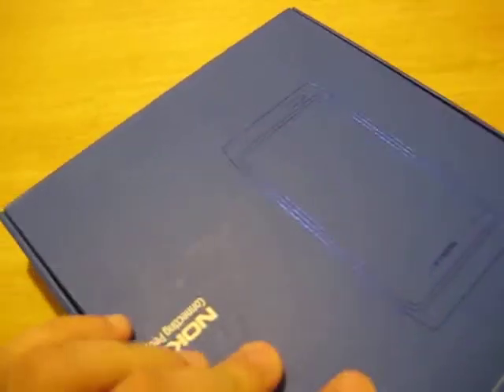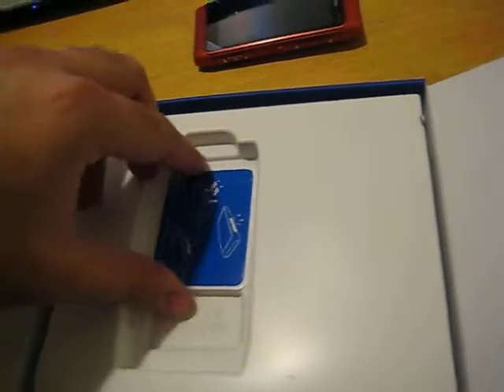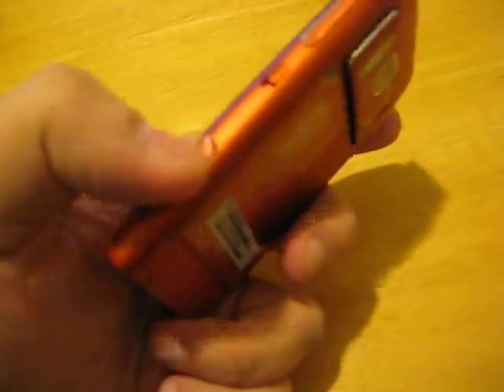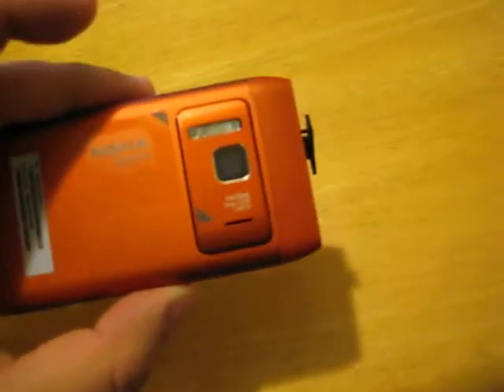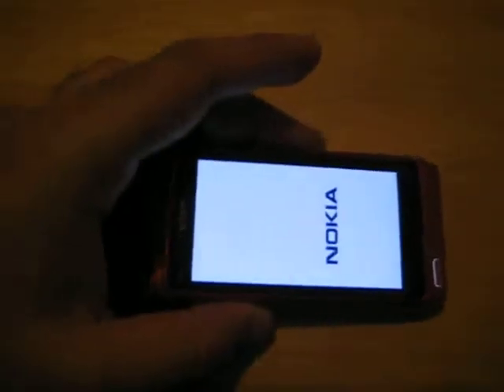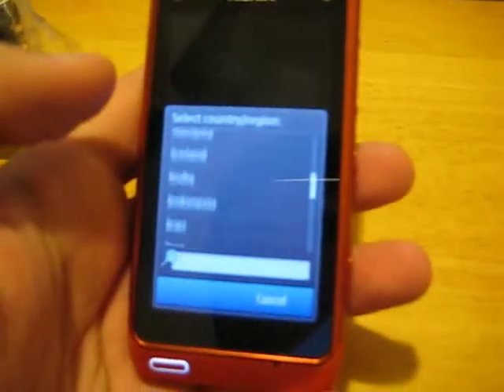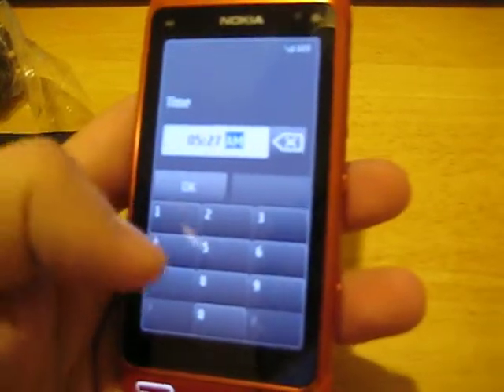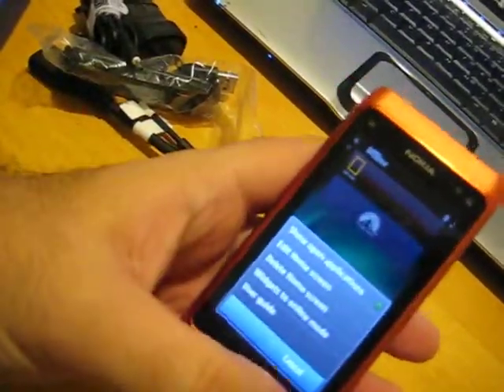N8 Unboxing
Just got the phone in the mail today, need to play around with it.